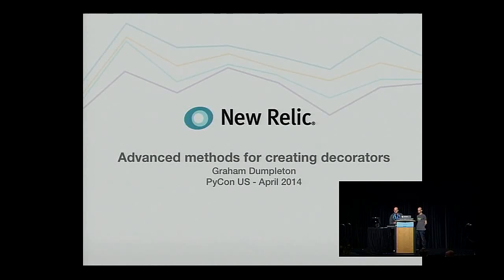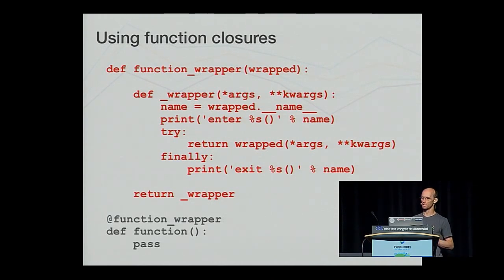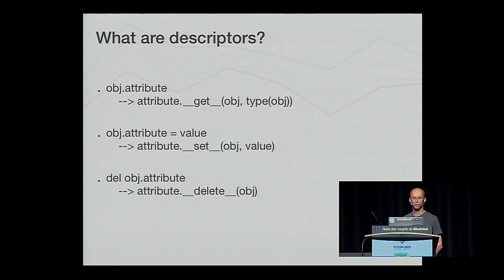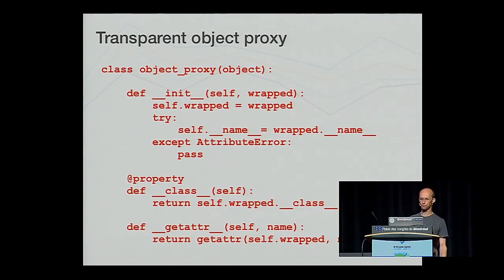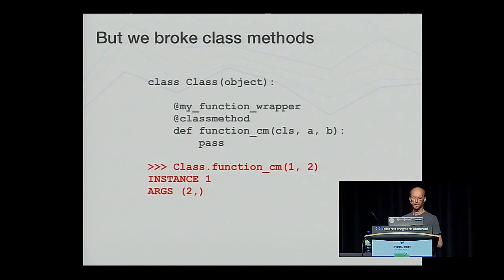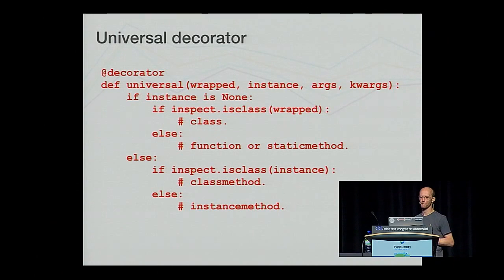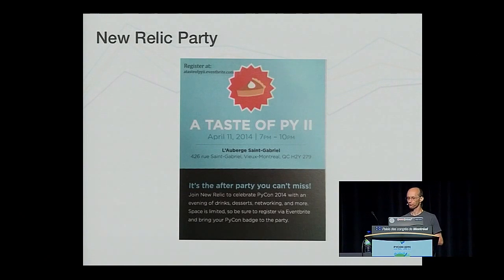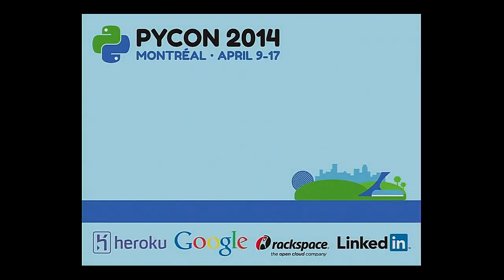Graham Dumpleton: Advanced methods for creating decorators - PyCon 2014